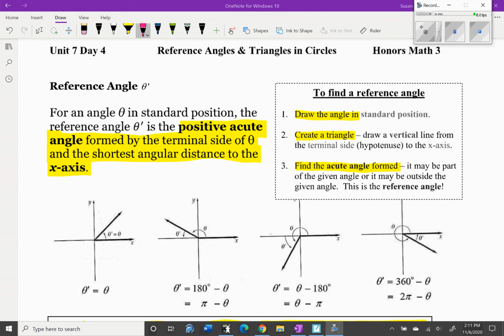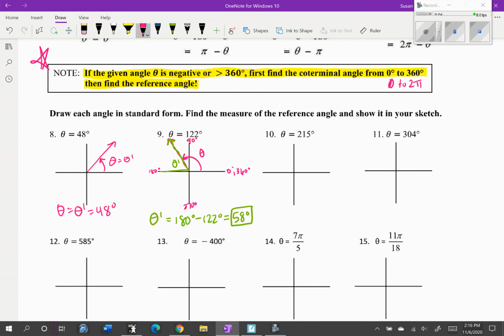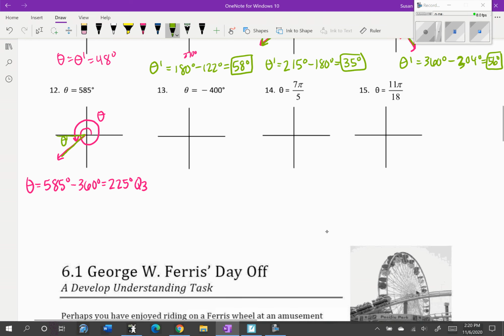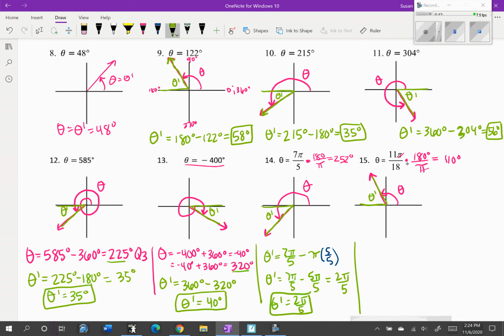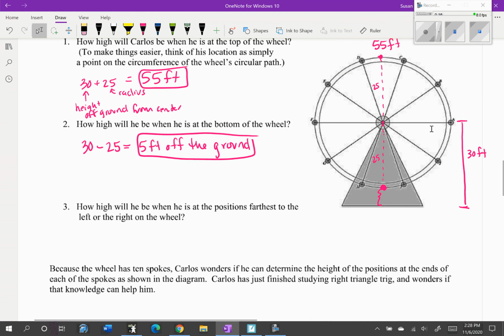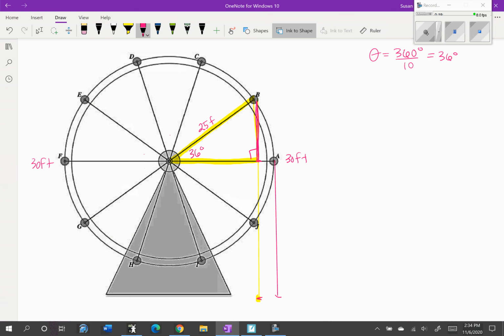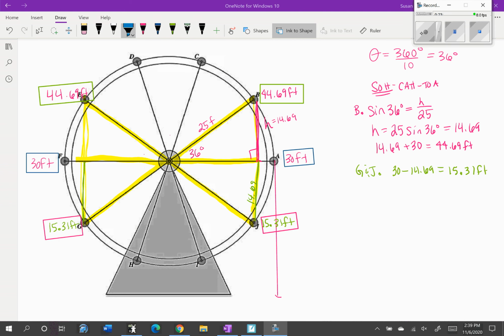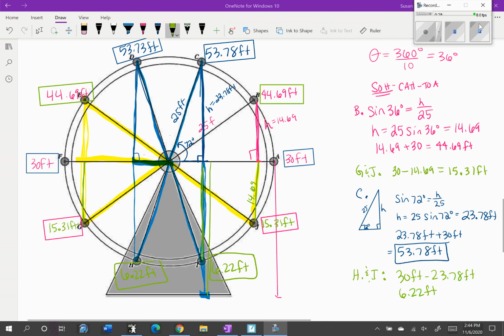Reference Angles & Triangles in Circles